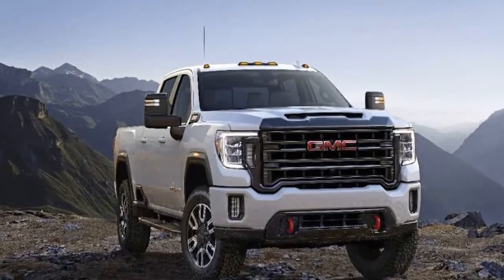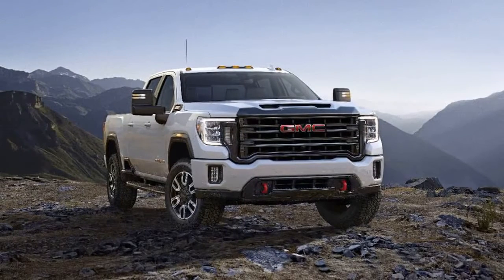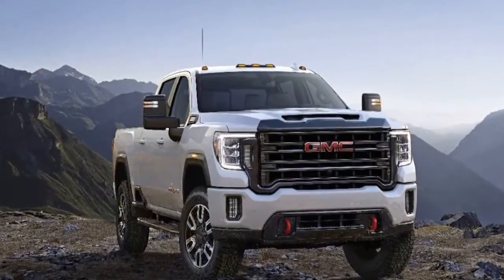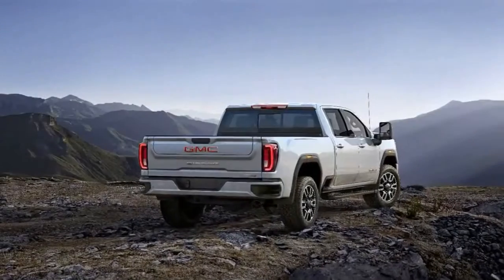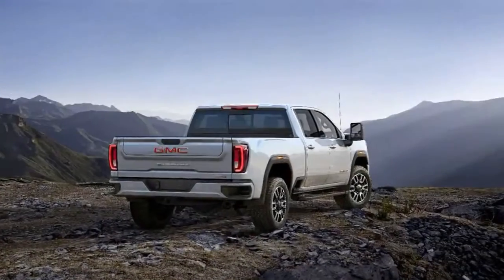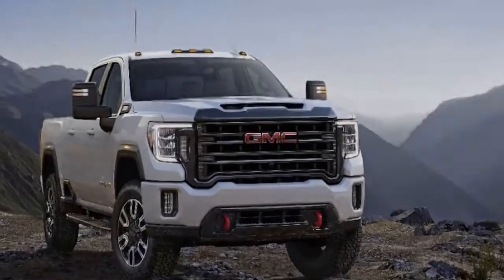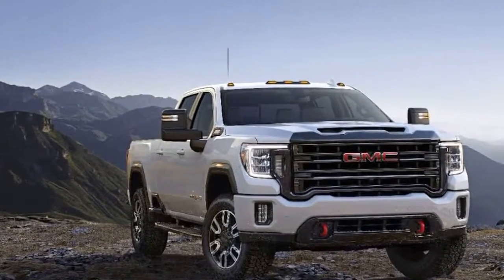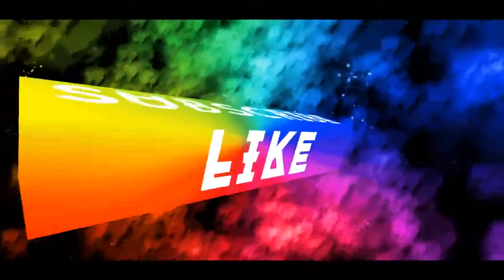GMC Releases Prices for Its 2020 Sierra HD Pickups